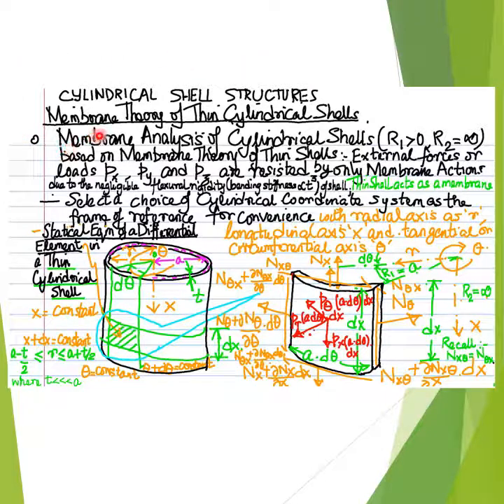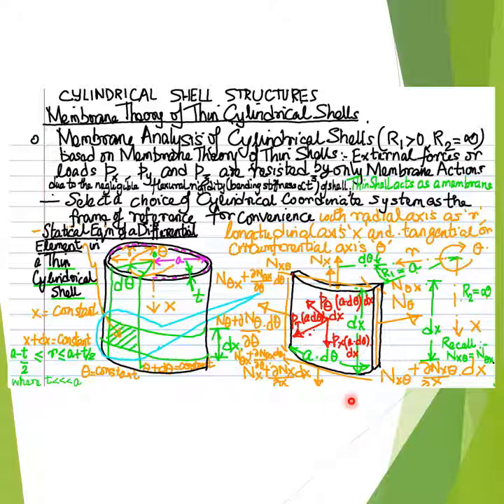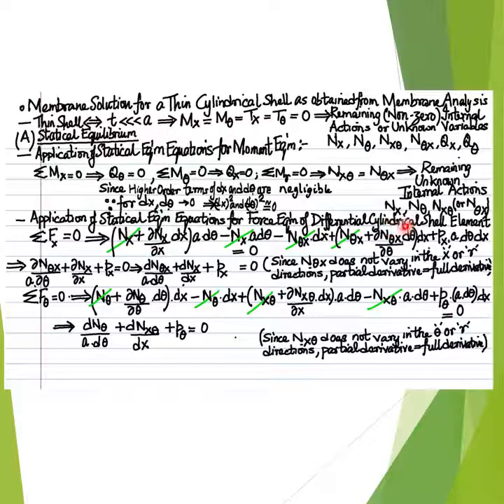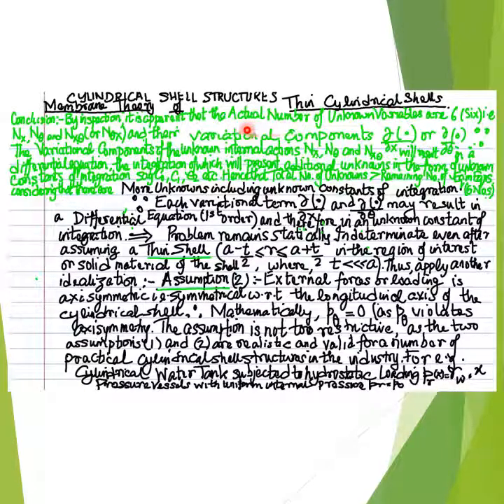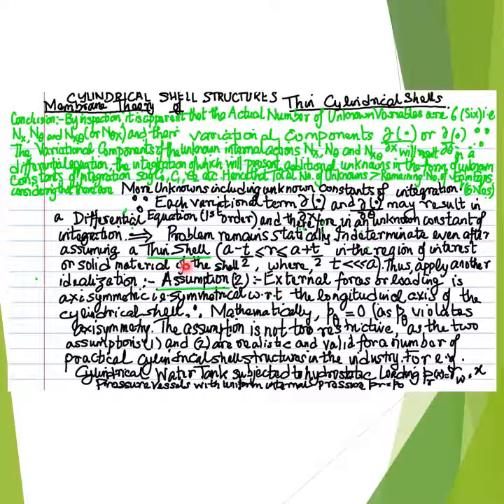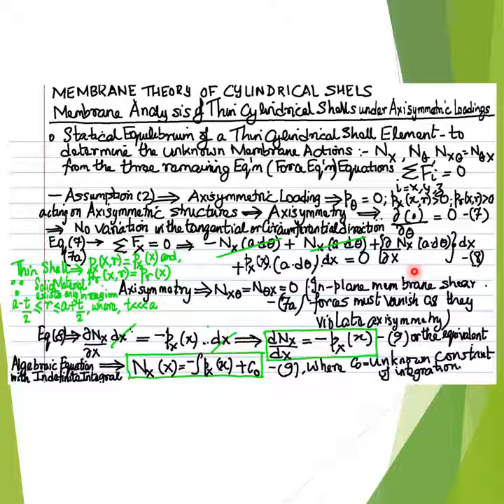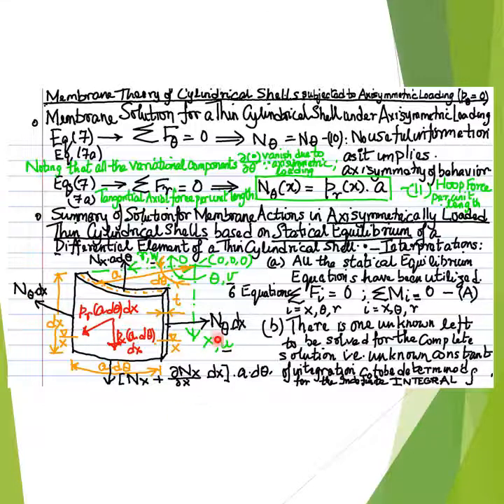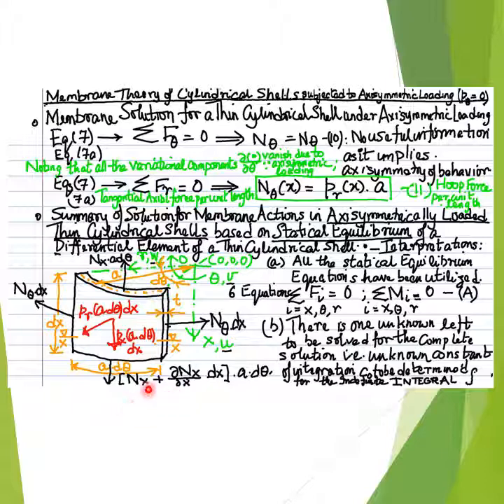Online Lectures also published on the Moodle website for Course CVL 443 for March 31 - April 7, 2021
Recorded Online Lectures on Cylindrical Shell Structures implemented as Industrial Structures presenting the Membrane Analysis of Thin Cylindrical Shells subjected to Axisymmetric Loading based on Static Equilibrium of a Differential Cylindrical Shell Element published for the period March 31- April 7, 2021 on this platform for the Course CVL443 with Course Title "Prestressed Concrete and Industrial Structures" have also been uploaded on 'Impartus' Link of Moodle website for the Course CVL 443. However, due to limitations on the size of the video file that can be published on the 'Impartus' platform, it will be our endeavour to upload a higher quality online video of the same recorded lecture presentation with a higher resolution (720x720) on the YouTube platform also, if possible, but only after the weekly publication of the medium quality Recorded Online Video Lectures with lower resolution (480x480) on the Moodle website of the course is complete for the entire week. Hence, you are all requested to kindly log into the Moodle website for the Course CVL 443 on every class day for the course and check the links for "Flipped Lectures' as well as 'Backpack' link on the 'Impartus' platform interfacing the Moodle website for this Course CVL 443 for the most recent and updated files with Online Lecture Videos in MP4 format (accessed through Flipped Lectures link) and Lecture Notes in .pdf format (accessible through Backpack link) on the 'Impartus' platform of  the Moodle website for the Course CVL 443.